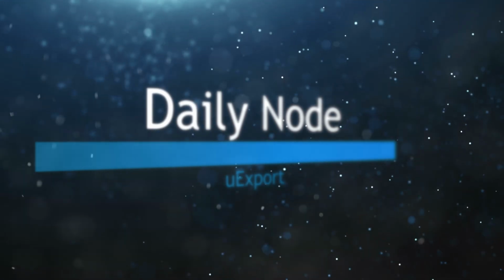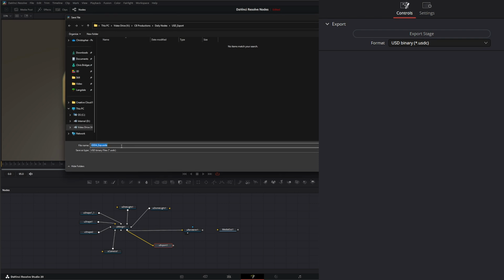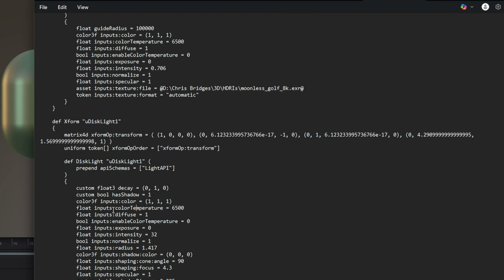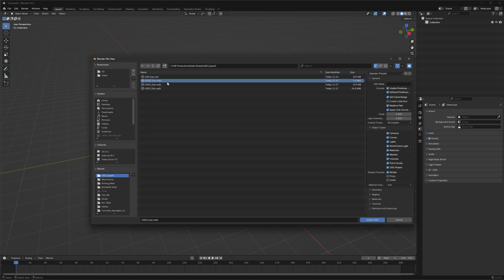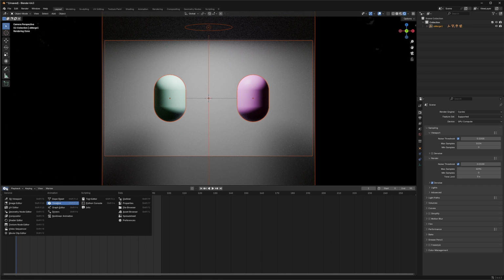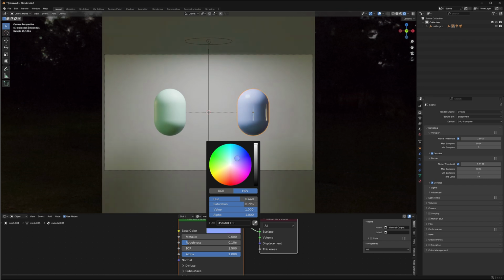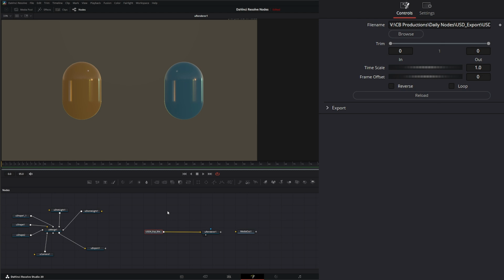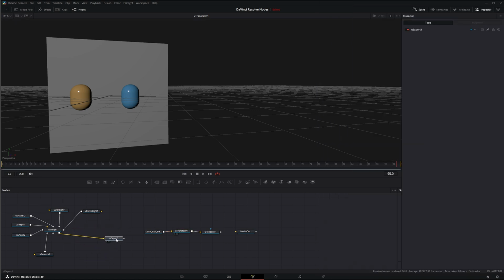DaVinci Resolve 20 Fusion uExport Node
Daily node breakdown of nodes used with DaVinci Resolve 20 Fusion. In today's node we cover the uExport  Node.